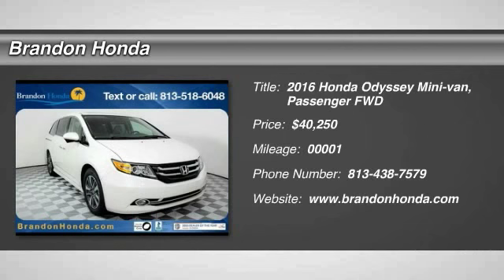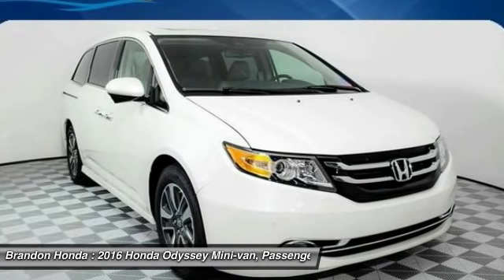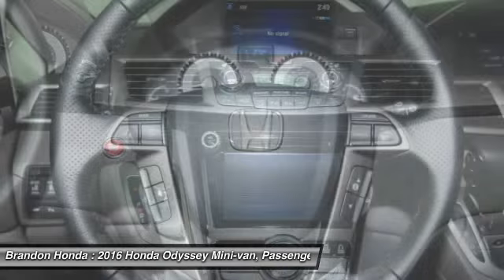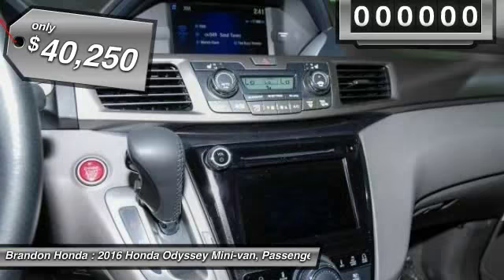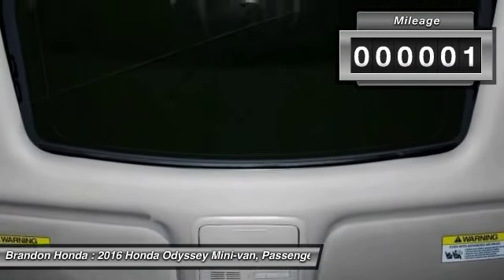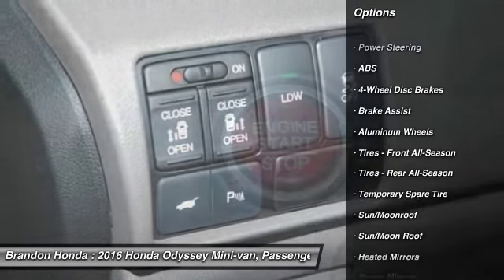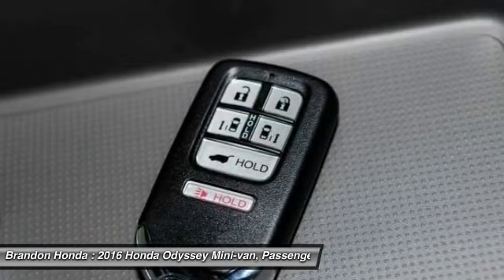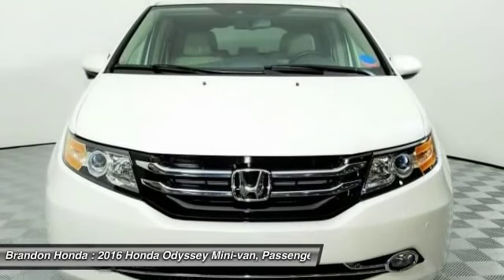2016 Honda Odyssey Tampa FL B023499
2016 Honda Odyssey Touring - $40250

Brandon Honda
9209 East Adamo

What are you waiting for? Brandon Honda was named Dealer Raters 2013, 2014 and 2015 Florida Dealer of the Year and have an A+ rating at BBB. Honda quality and impeccable customer services have propelled our rocket growth. Our exclusive Brandon Honda Promise, $1,000 price protection, low interest rates, and the areas largest selection of new and pre-owned cars set us apart. CSA-certified technicians. Open 7 days/week. Your complete satisfaction is important to us!